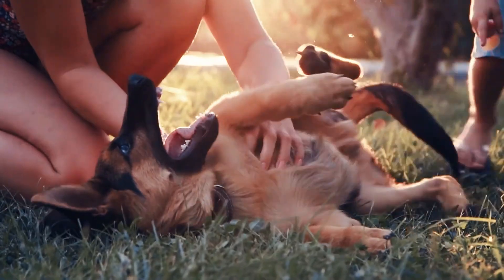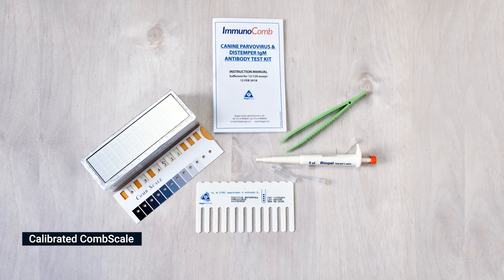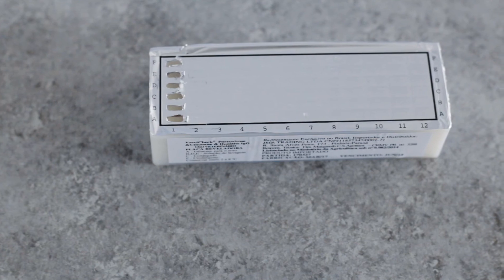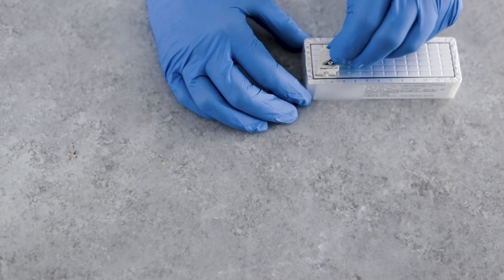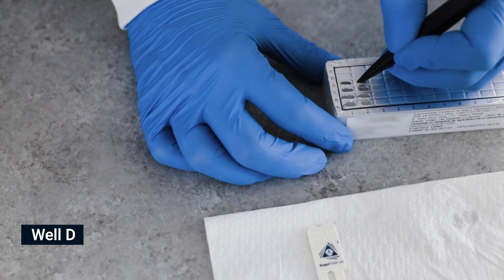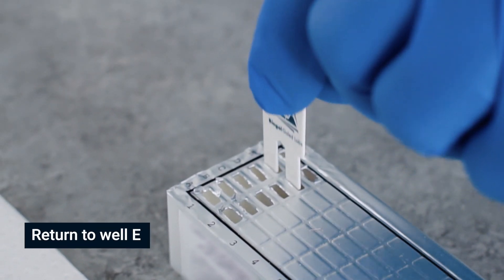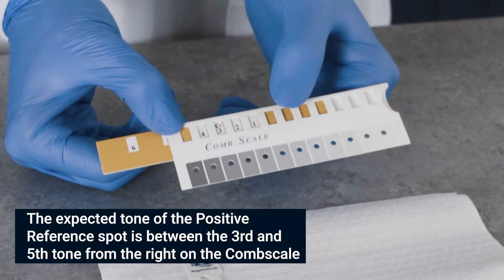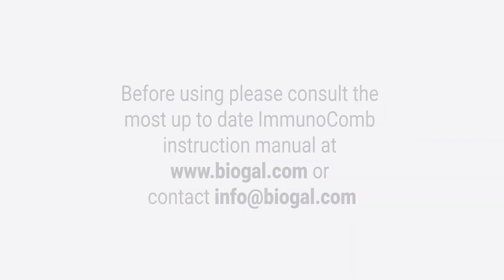ImmunoComb Canine Parvovirus and Distemper IgM Antibody Test Kit - Tutorial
ImmunoComb is a highly accurate diagnostic tool that measures the IgM antibody response to vaccination or infection. It is based on Dot-ELISA procedure which provides semi-quantitative results.
In this video tutorial, you will learn how to perform a test against Canine Parvovirus (CPV) and Distemper Virus (CDV) and obtain its results within 23 minutes.